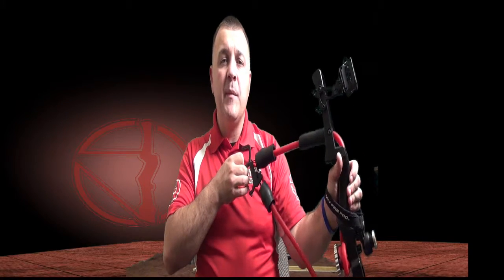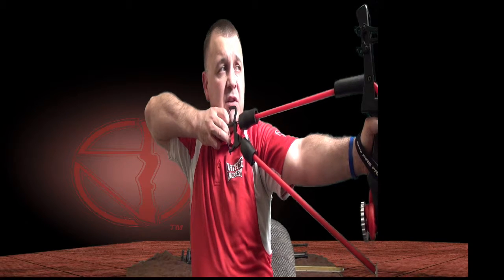Dry Fire Archery: How to Use Recurve Accessory (MASAN) Video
Instructions on how to use the MASAN recurve accessory with the Dry Fire Pro.